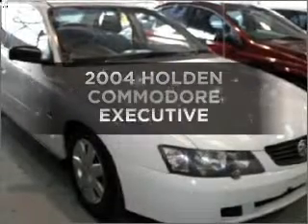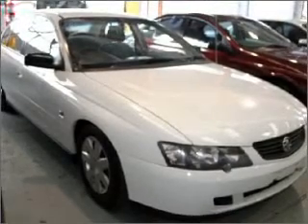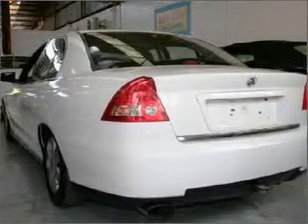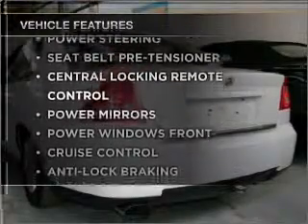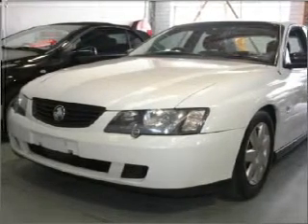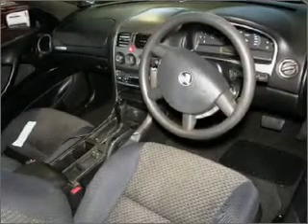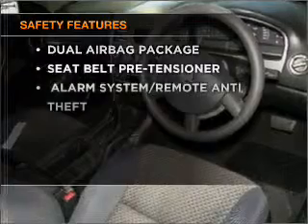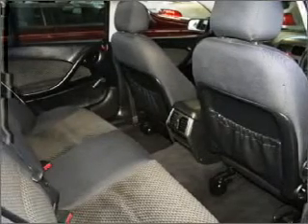2004 HOLDEN COMMODORE EXECUTIVE - Moorabbin VIC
2004 HOLDEN COMMODORE EXECUTIVE 3.8 litre AUTOMATIC SEDAN WHITE Exterior.